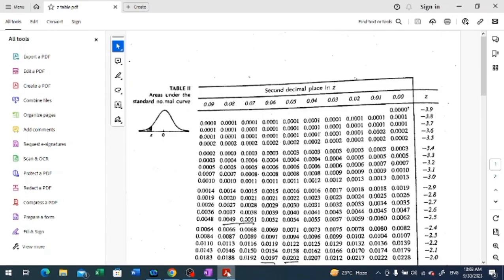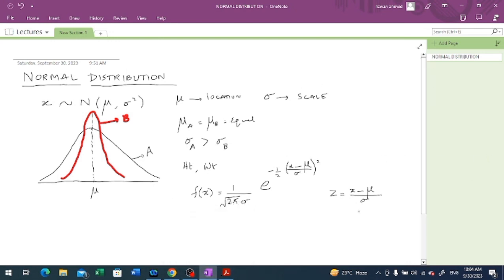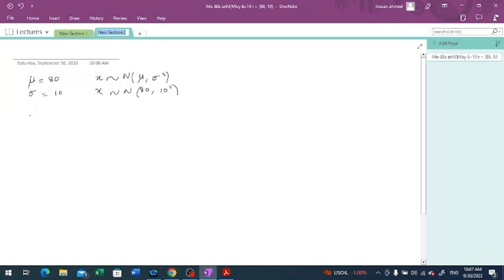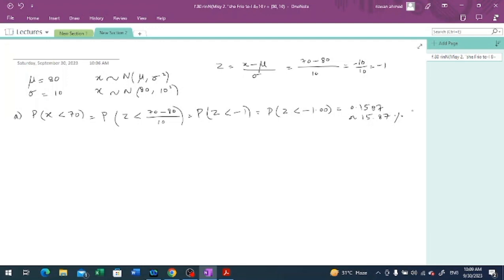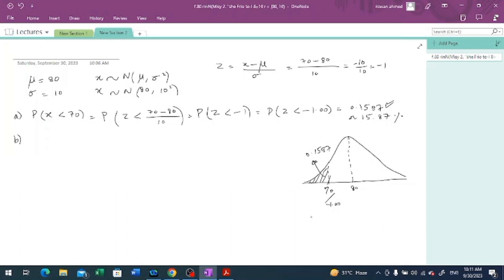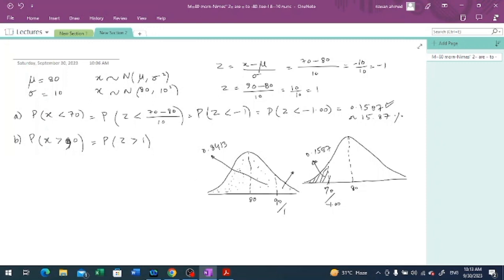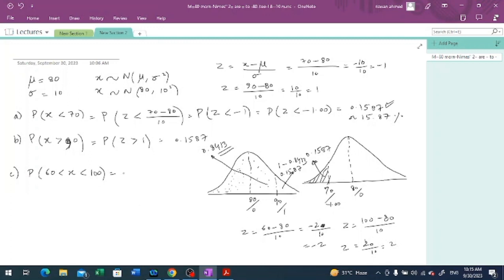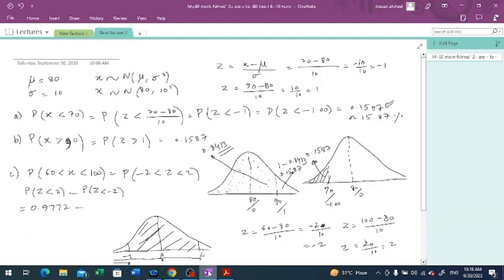Introduction to Normal Distribution Part 2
introduction to normal distribution 2. This video teaches us to use ztable to estimate